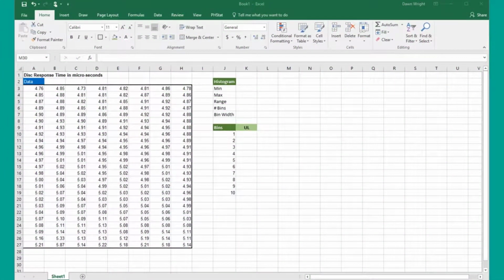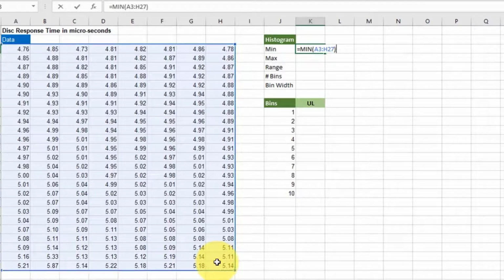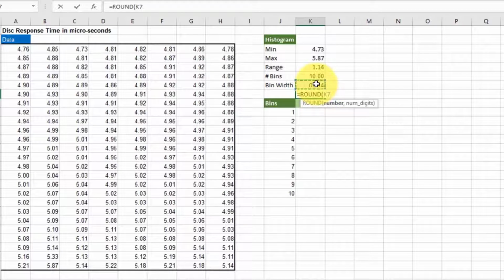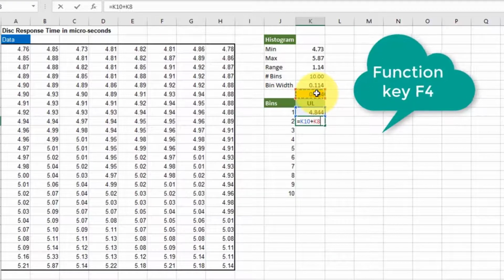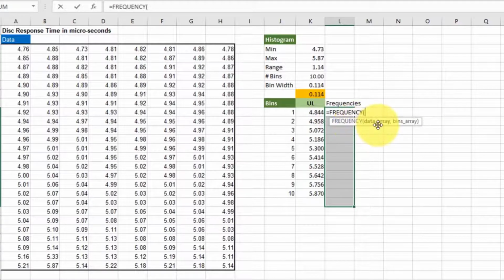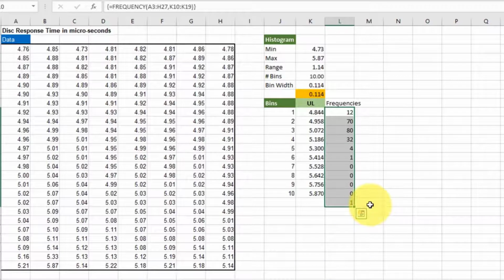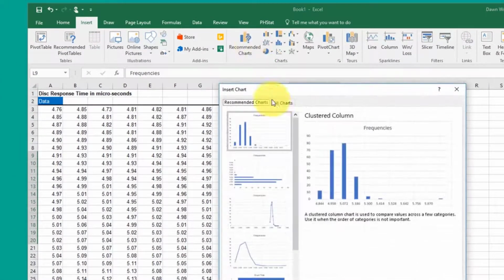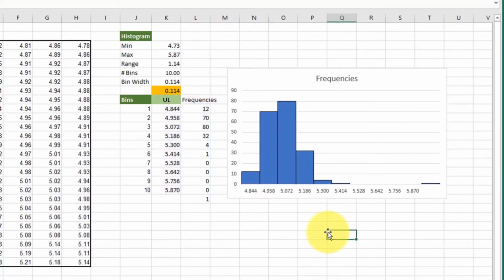Histogram Using Basic Excel Functions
This video shows use of the Excel Frequency matrix function to calculate the frequencies in the histogram. Then use of Insert graph to create the histogram.